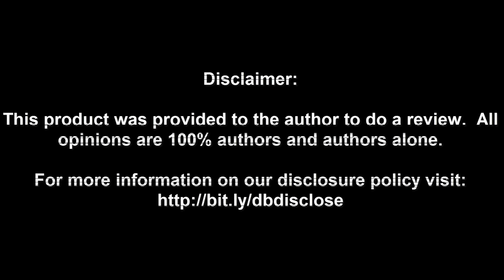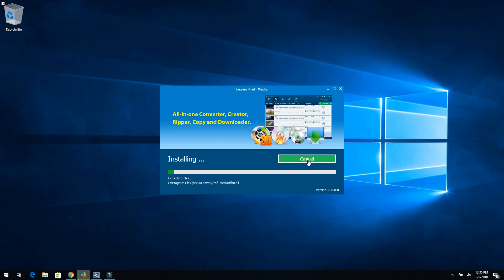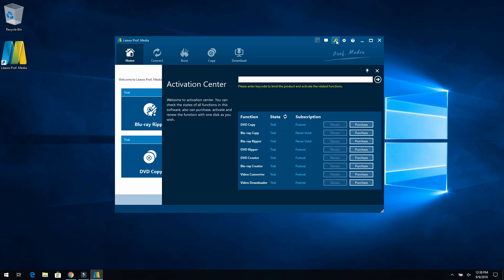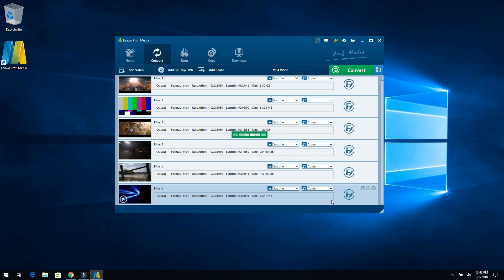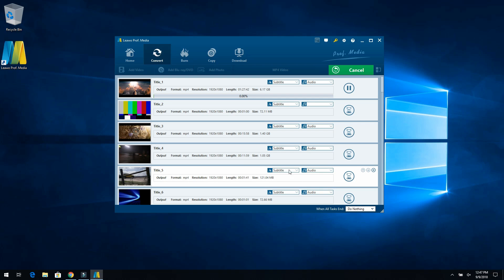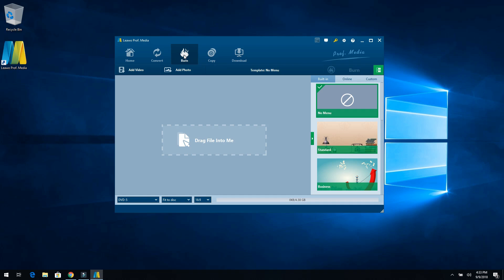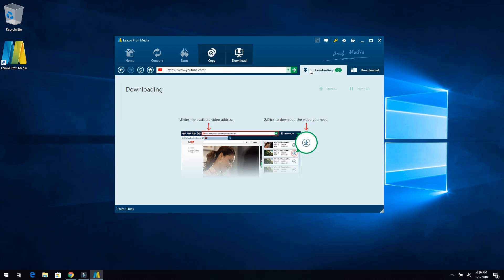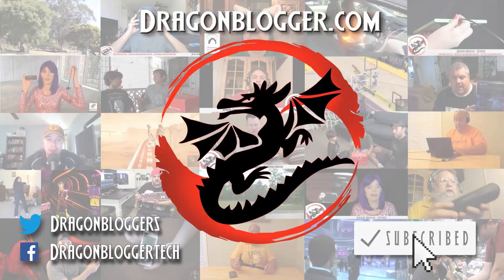Checking out the Leawo Blu-ray Ripper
In this video, we first hand check out the Leawo Blu-Ray Ripping software, it is pretty awesome and a decent price as well
Check below For a list of parts Iu am using on this video
Zombieland on Amazon
Vantec NST-536S3-BK NexStar DX USB 3.0 External Enclosure on Amazon
LG WH16NS40 Super Multi Blue on Amazon
Dell XPS13